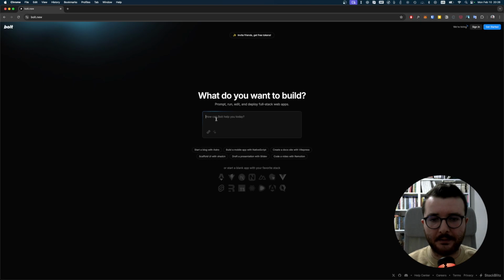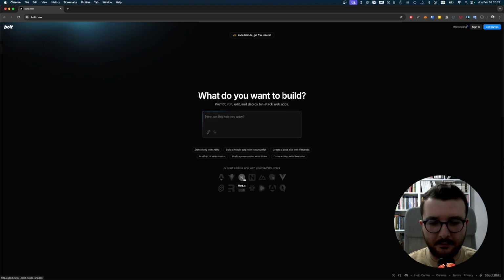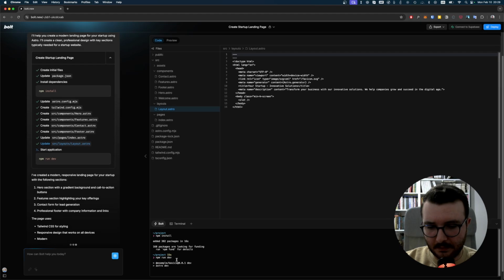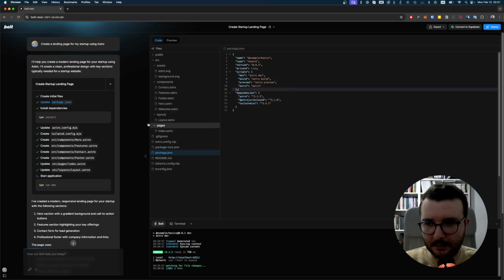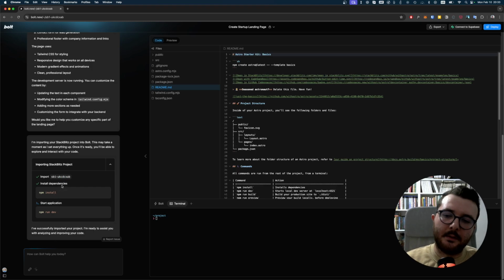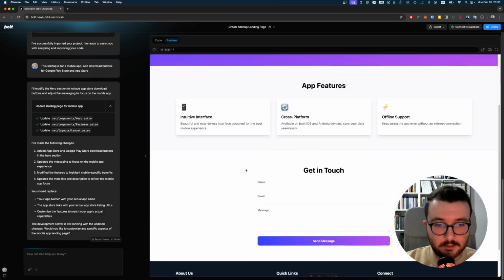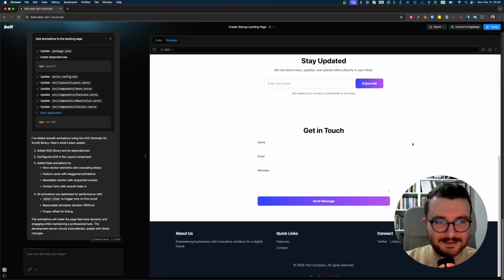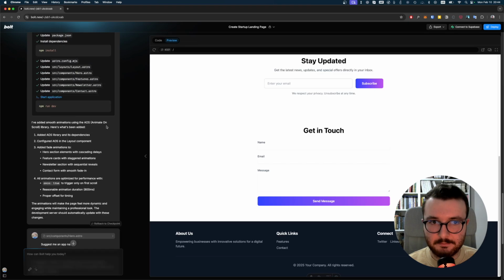Exploring Bolt | Build a Landing Page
🚀 Exploring Bolt | AI Agent for Building Software 🚀

In this video, I take a first look at Bolt, an AI agent that builds software by taking actions on its own! Instead of just generating code, Bolt actively works on tasks, making decisions and building projects step by step.

🔹 What you’ll see:
✅ A quick tour of Bolt and how it works
✅ How it takes actions to build software
✅ A simple example (landing page) in action

Want to see how an AI can build software on its own? Let’s put Bolt to the test!

Chapters:

00:00 - Introduction to Bolt
02:08 - Setting up an account
02:28 - Building the landing page
05:18 - Who am I?
05:54 - .bolt folder
06:58 - Making changes on the landing page
08:29 - Adding animations
10:05 - The Ask Bolt Button